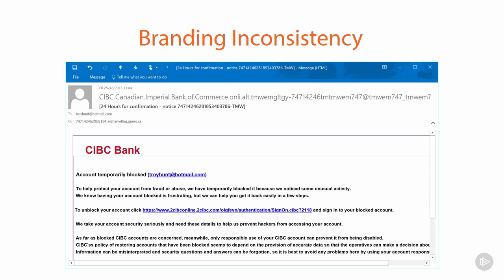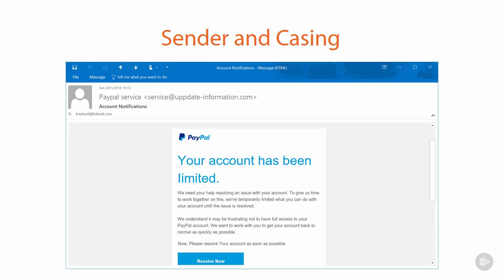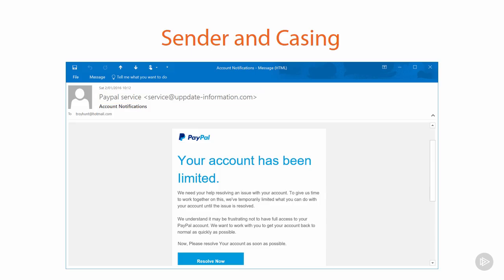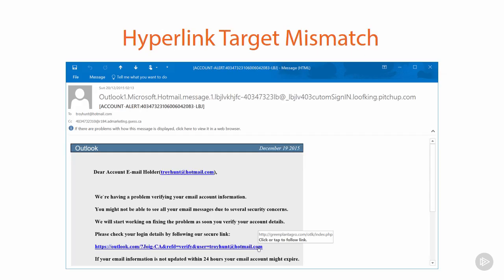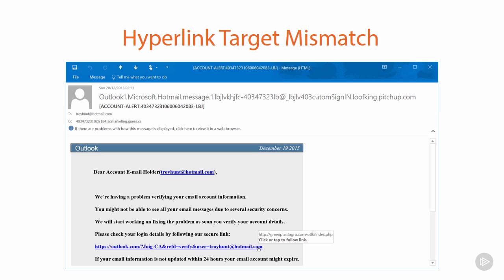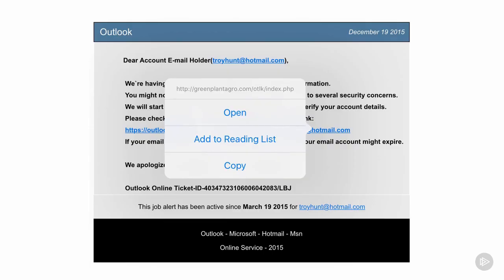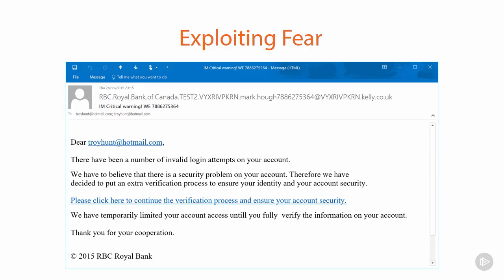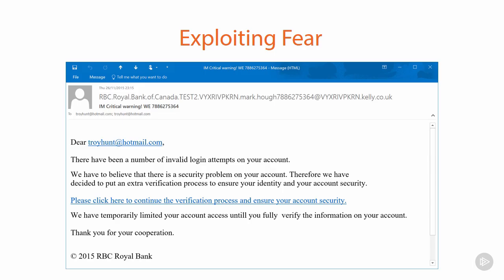Social Engineering Attack Day - 20 || Call Signs of A Fishing Email